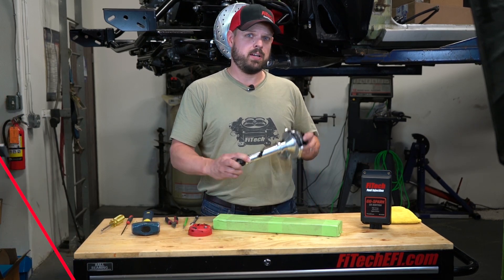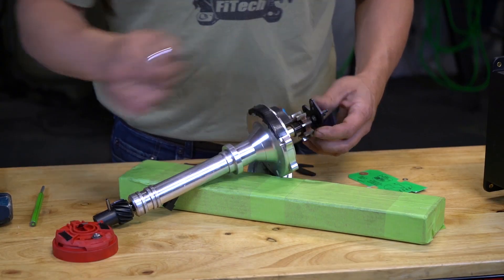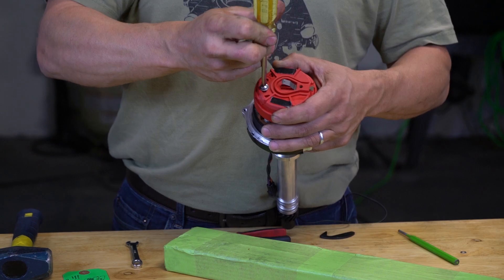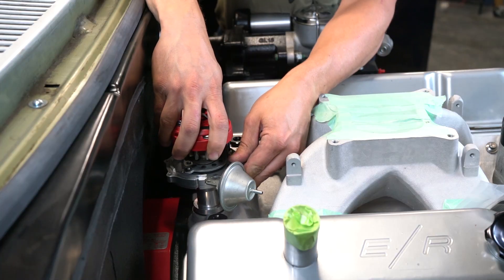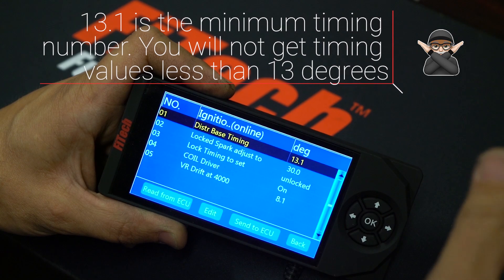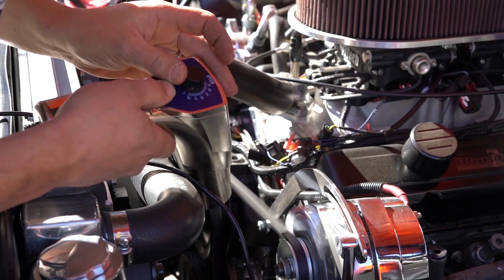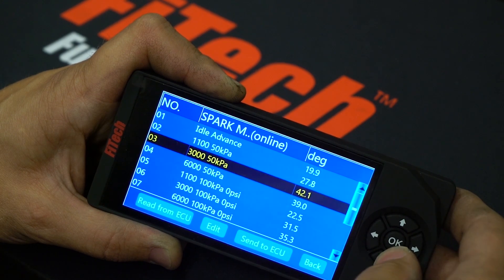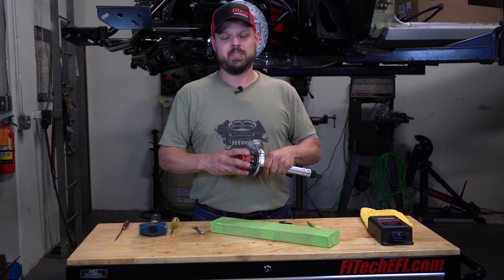Locking Out A Distributor | Tech Tuesdays | EP20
Today on FiTech's Tech Tuesday Jeremy is going to walk you through locking out a distributor and setting up ignition timing control!